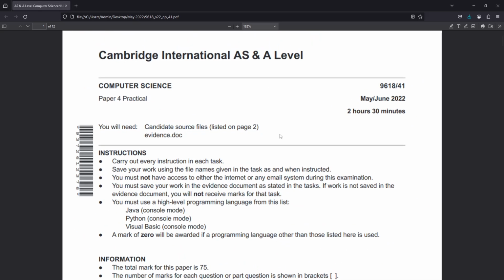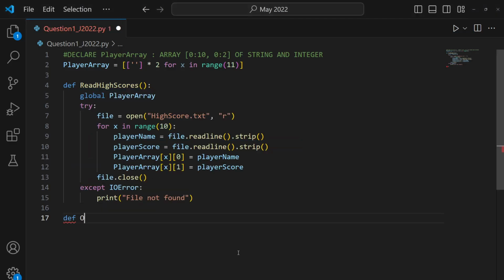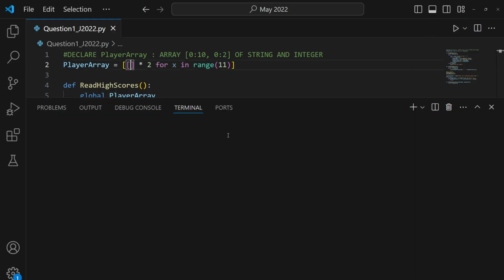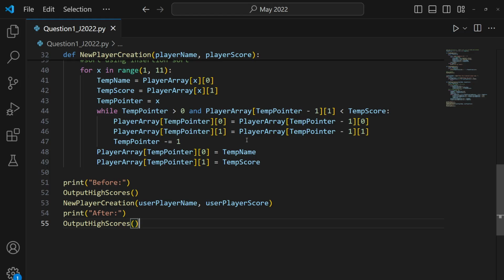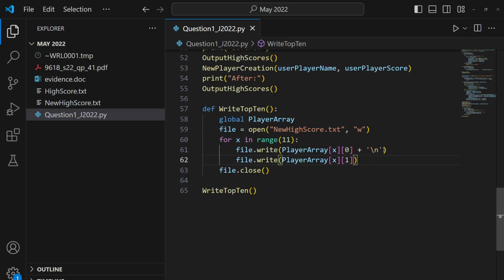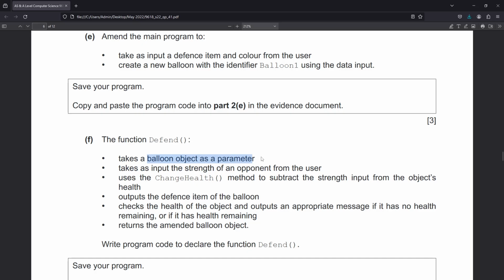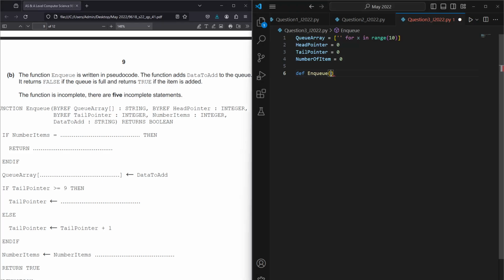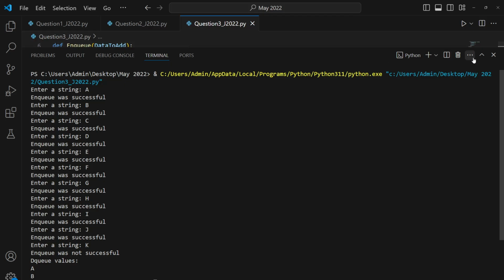9618 Computer Science May June 2022 Paper 41 | Python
You can view the solved codes and other useful algorithms